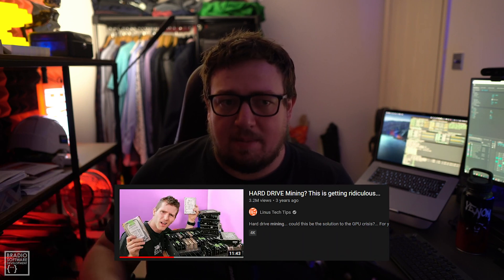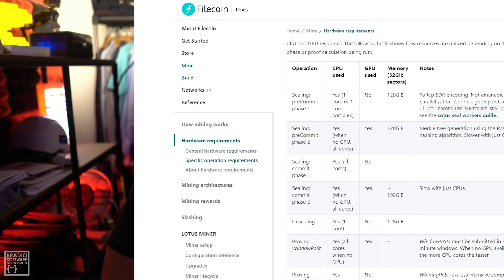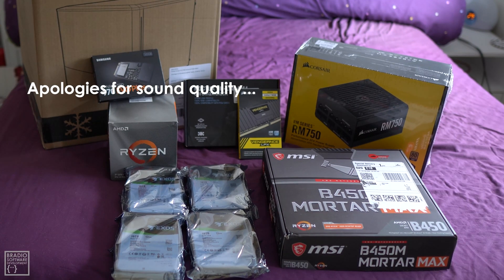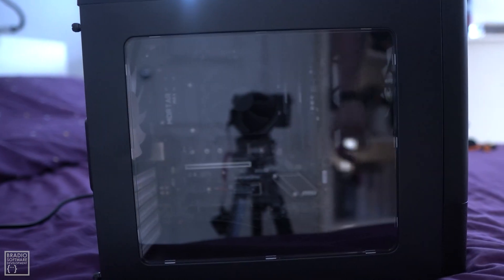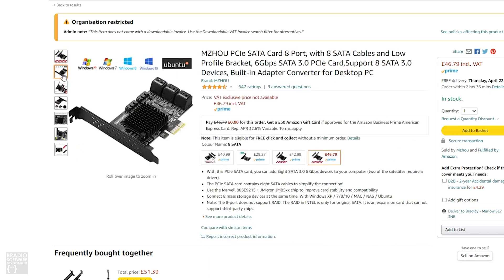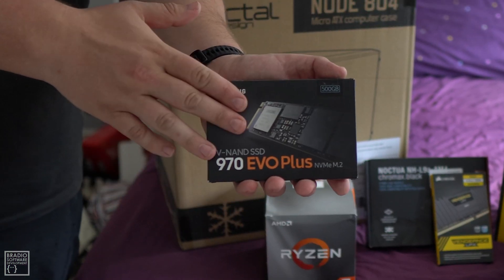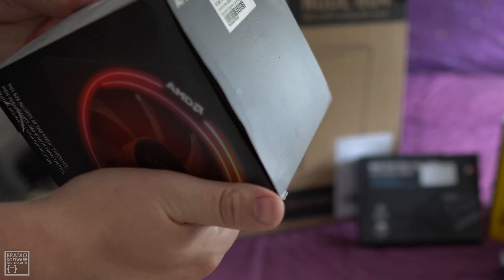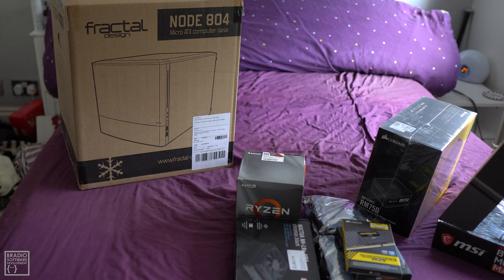Building a multi use file storage rig for crypto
00:00 Into
01:23 About Storage Mining
03:06 Parts montage
04:11 The build itself
05:30 Raid composition
07:21 Processor and  cooling
08:31 The case
09:48 Build montage
12:53 Final thoughts

8k 1.4 Display Port Cable